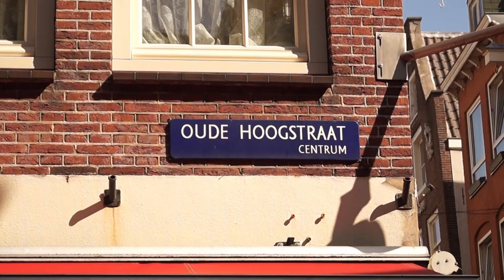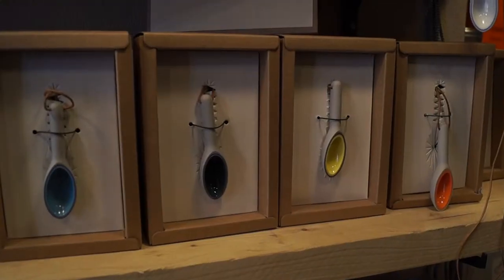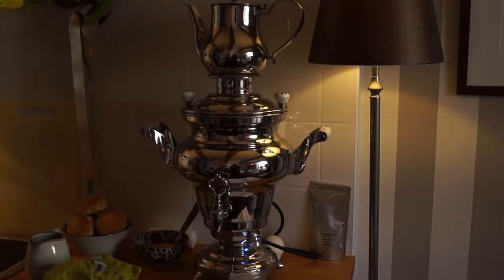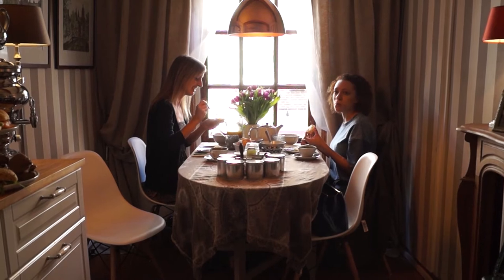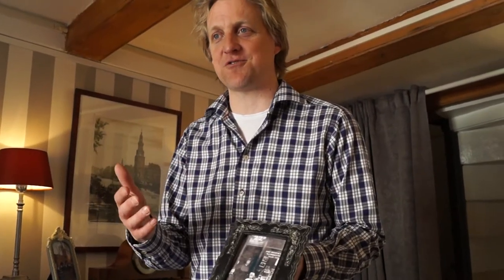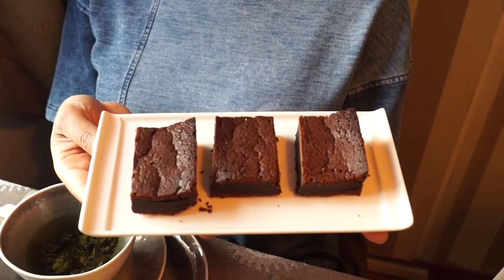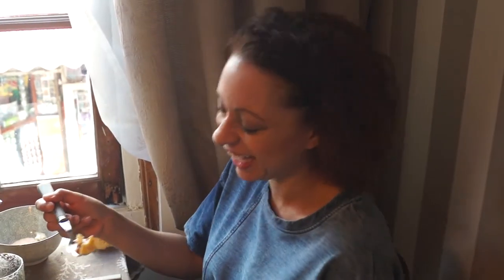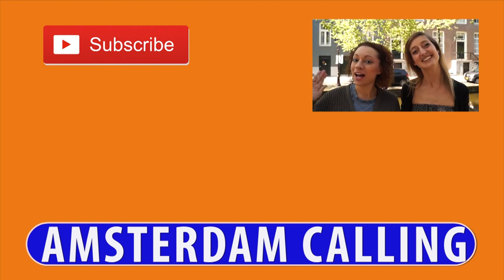Tea Brunch in the Smallest House Amsterdam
New Amsterdam Travel Video- We discovered another true secret in the Red Light District. At Oude Hoogstraat 22, you'll find the smallest house in Amsterdam. But more surprises await inside. Niels, the owner, transformed the downstairs part of the house into a quaint, cozy tea shop.  But the biggest surprise is that there is a small tearoom upstairs where Niels and his wife serve high tea and tea brunch. Gessell and Anne from Anne Travel Foodie blog sit down for tea, scones with clotted cream and lemon curd, lux sandwiches and homemade Dutch apple pie, butter cakes and brownies. Girls doing brunch in the Red Light District...perfect!